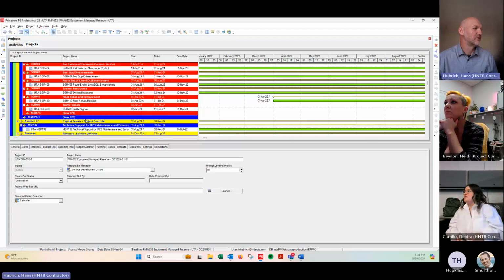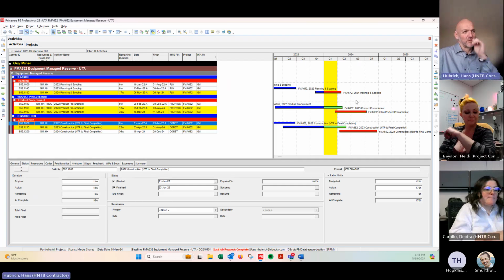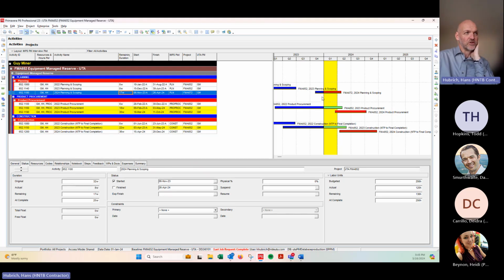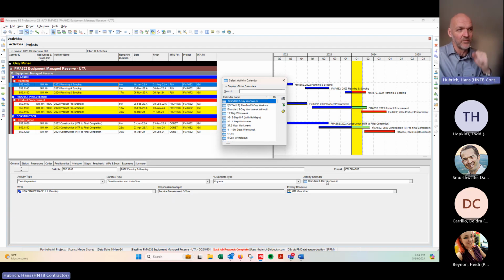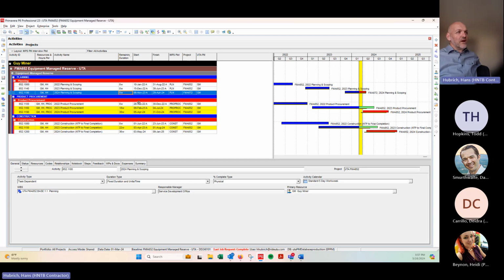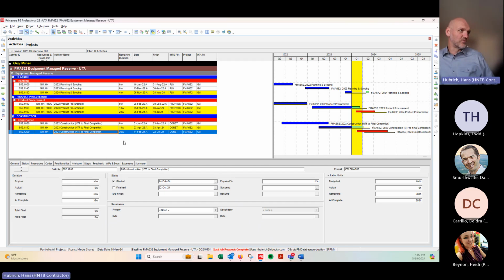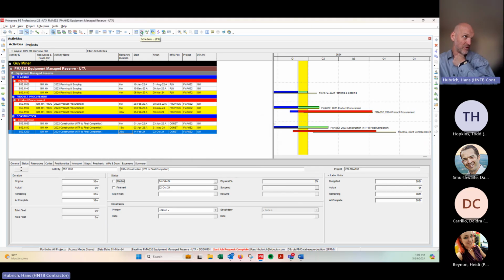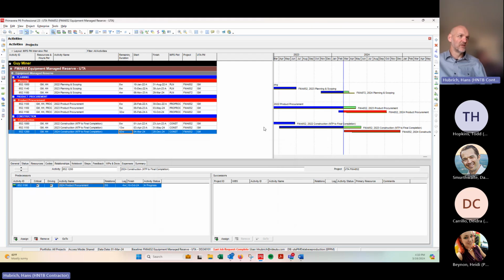UTA PCS P6 Refresher 3 of 3 - Predecessors and Successors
This video was produced as a refresher for the use of Primavera P6 for the Utah Transit Authority's program management and project controls staff.

This video aids in the setup of predecessor and successor relationships within the P6 platform.